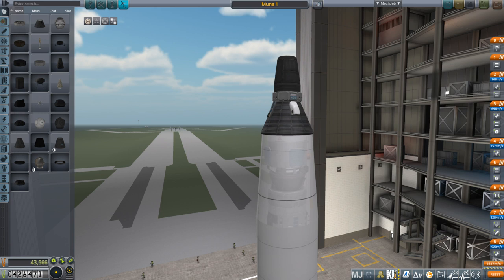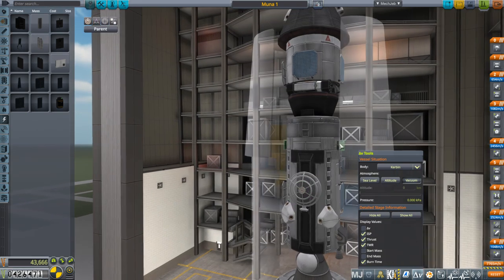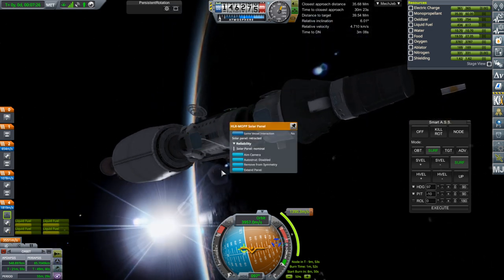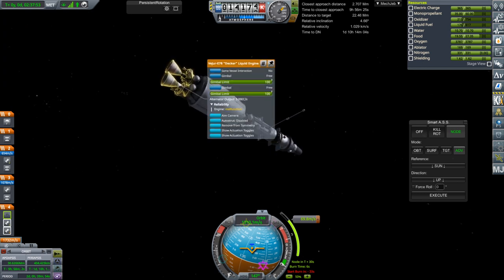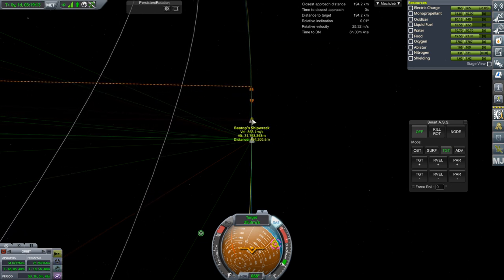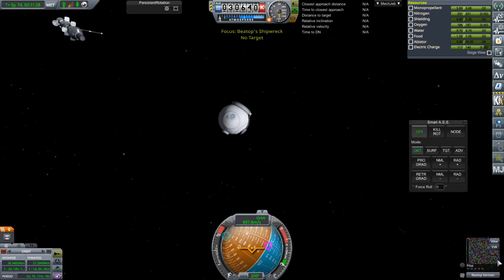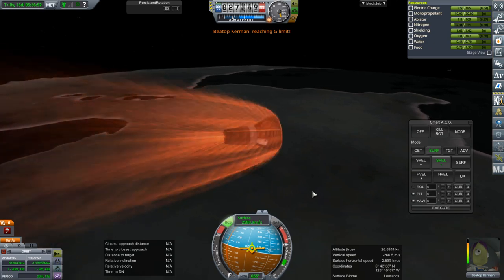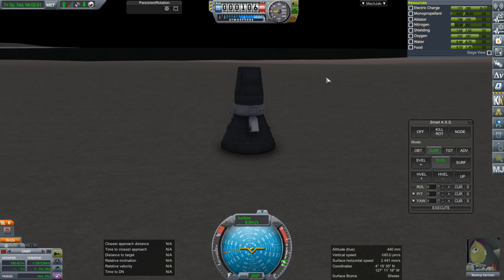Kerbal Space Program 1.7.3 - JNSQ 09 - Beatop and the Mun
We aim to rescue a kerbal in very high Kerbin orbit and send that kerbal on a flyby of the Mun.